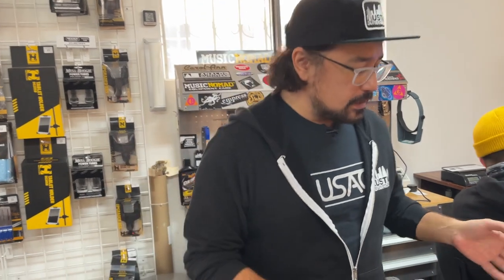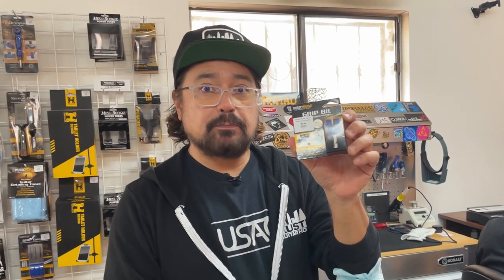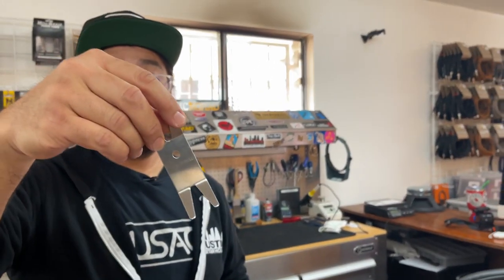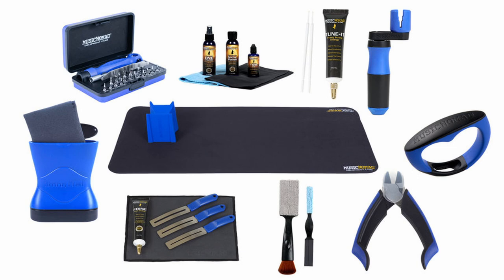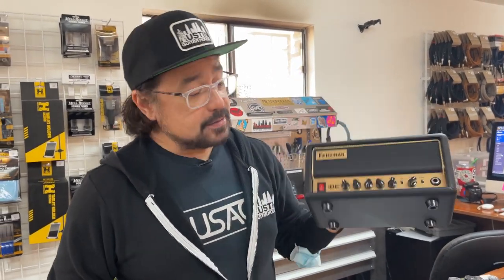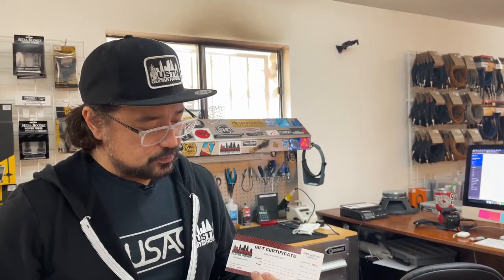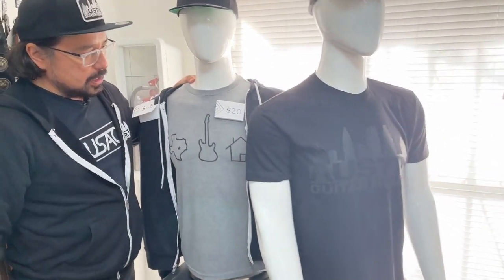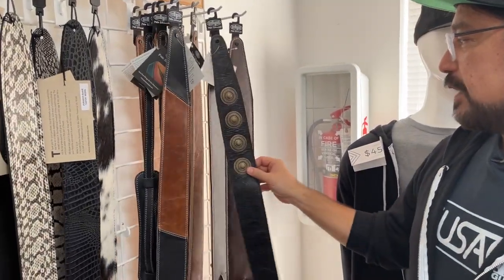Stocking Stuffers at Austin Guitar House! Weekly Walkthrough 12/9/2021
Take a look at some stocking stuffer ideas for your favorite guitar player(s) this holiday season!